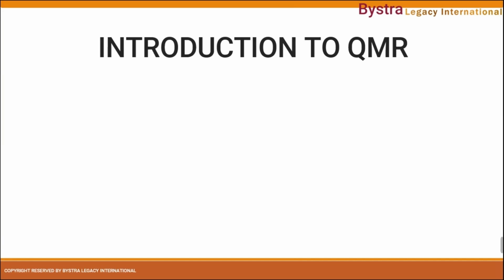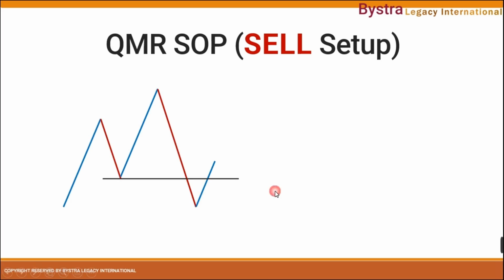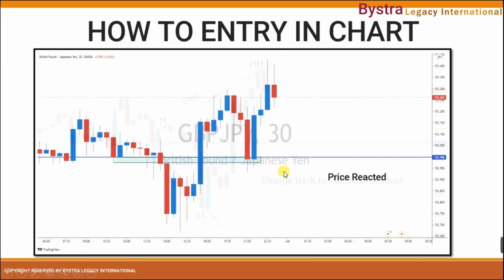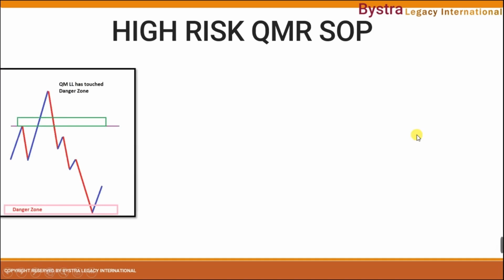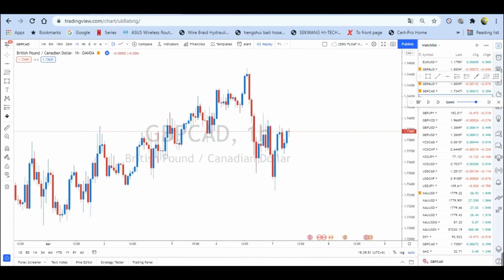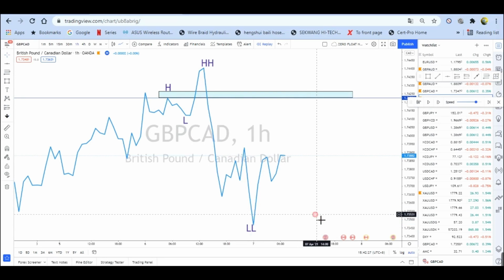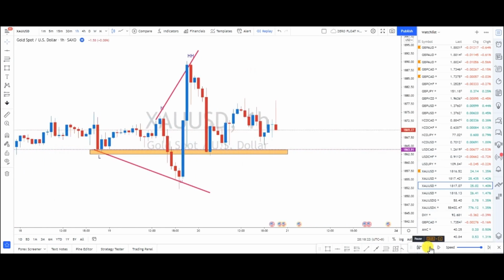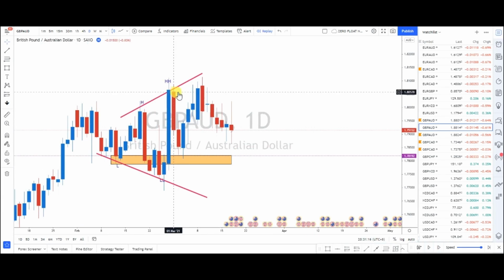Quasimodo Reversal QMR Rev2 Bystra Legacy